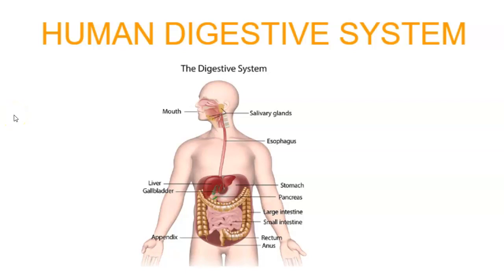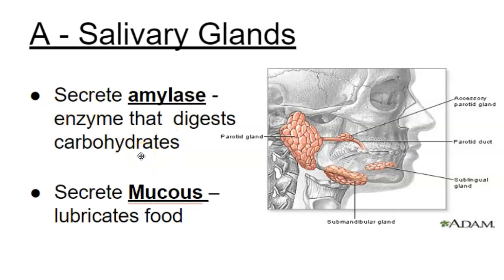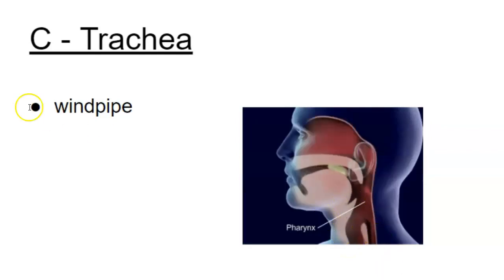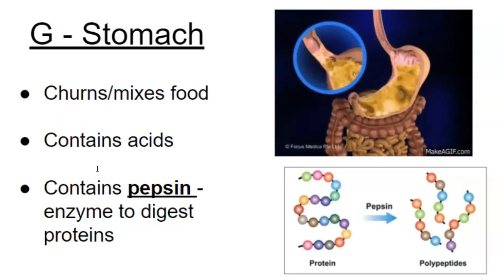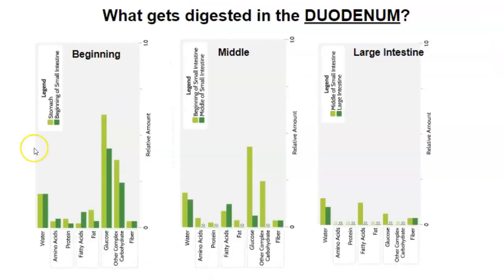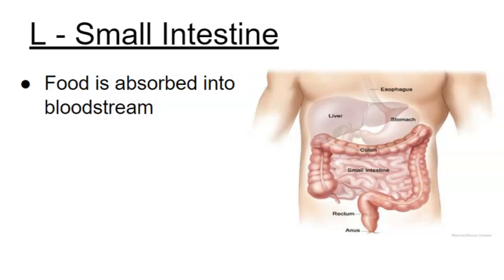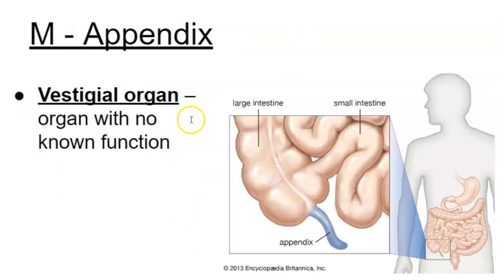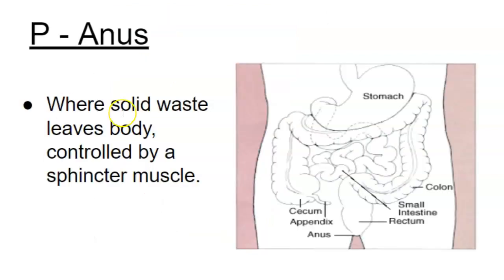Human Digestive System Part 1 23-24